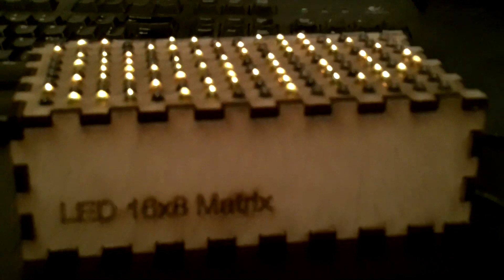Mario LED Matrix - 16x8 Matrix & 2 x MAX7219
Hey all,

I just finished this little thing, its a proto for my larger table, and to see what the animations would actually look like. The entire thing took about 3 days on/off, the matrix inside is 2 8x8s which are each controlled by a MAX7219 LED Driver chip which have been daisy chained together. I wanted to pull the inside out to show, but its just a pain to put it back together. The casing was made using a laser cutter and some mdf board.

The datasheet set me back a bit, as it caused the pins to be DP/G/F/E/D/C/B/A instead of DP/A/B/C/D/E/F/G and took a while to figure out -.- But now i know that everything will run fine for the final table which is awesome.

//Parts//
1x Seeeduino v2.2
1x MDF Sheet
2 x MAX7219
2 x Perfboard
2 x UV Copperboard
128 x (gross) 5mm Yellow LEDs
And a lot of solder.

I will add a full instructable-ish post on my uni blog later for those who want to waste some time.

x